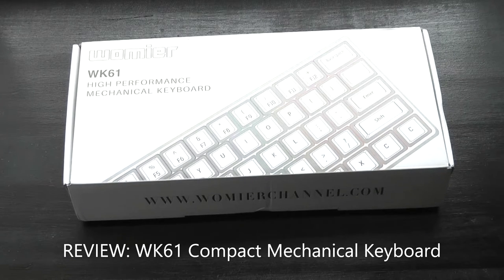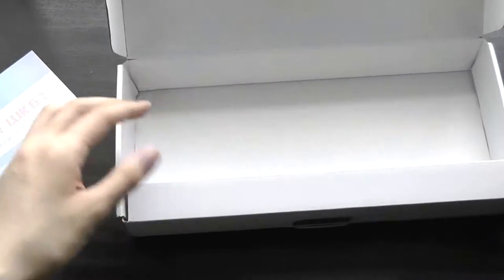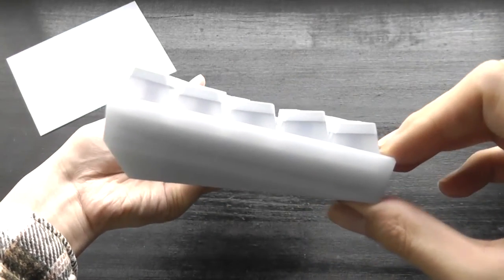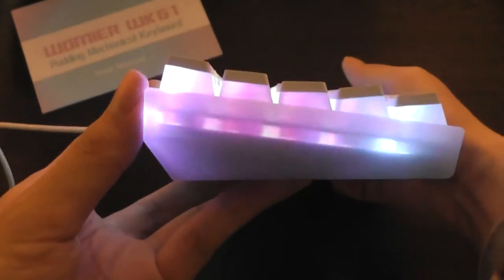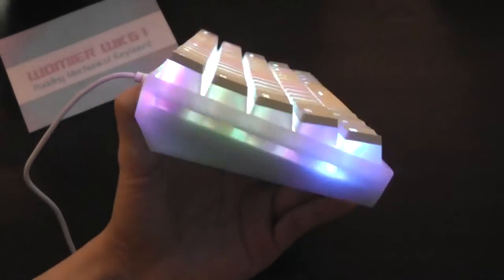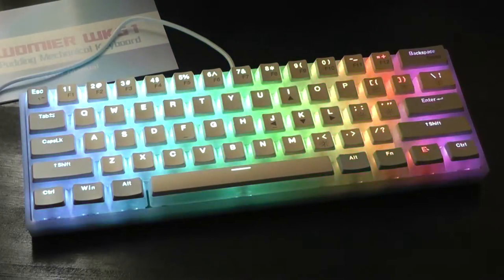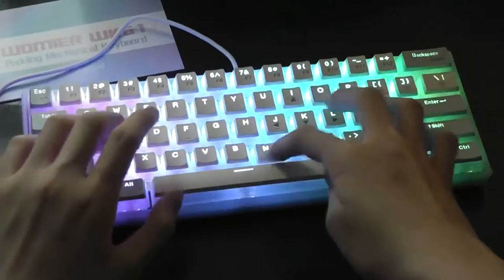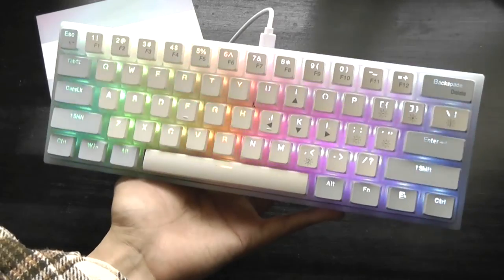REVIEW: Womier WK61 Pudding Keycaps 60% Compact Mechanical Keyboard - Translucent!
Other models

Details:
【Ultra-minimalistic Look】: This 60 percent keyboard is with unique color pudding keycap and matte SLIGHT translucent bottom case, when the RGB is off, they give your keyboard an incredibly sleek and clean feel. When RGB is turned on, the frosted walls brings out the brilliance of RGB in every direction.
【DIY Extra Replaceable pudding Keycaps】:Womier WK61 Mechanical keyboard come with 24pcs Colored pudding keycap that can be replaceable, You can freely match the colors you like. So that you can DIY and do whatever you want
【Hot-Swappable Red Switches & Type-C USB Cable】: Quiet mechanical switch, linear and soft key travel makes every click easy to register. Made to last with switches rated for 50 million keypresses. Type-C USB Cable, High Speed Transmission,More stable transmission.
【Vibrant RGB】: Up to 19 presets backlighting modes are free to choose by the keyboard itself. 9 colors selection and 4 brightness levels.Enhance your gameplay atmosphere at its maximum,Select your own preferred modes for any playing.
【Pro Software Advanced Customization Keyboard & Mini Portable Size】: Design your own new mode and effects. Build macros, and set up per-key lighting and effects.You can use our 60% mechanical keyboard at home, at the company, and on the travel, because its size is very convenient to carry and use with stable.
【Good service & Multi-platform Compatibility】: The keyboard is compatible with PC, PS4, Xbox Series X|S, and Xbox One so you can have one keyboard for both PC and console gaming.

Womier WK61 is an RGB Mechanical Keyboard with 61 keys. It has various application designs, such as two-color Pudding key caps, Translucent bottom case, All keys without conflict, Hot-swappable, brilliant color backlit, control of hardware backlit, make your own key function and FN multi-function key combination. The most incredible is you can use the programmer to DEFINE your own keyboard.

What You Get:
1 * WK61 RGB mechanical keyboard
1 * 24pcs Colored replace keycap
1 * Type-C Cable
1 * User Manual
1 * Switch puller and key puller

Unique details:
DIY Extra Replaceable pudding Keycaps:

This mechanical keyboard come with 24pcs Colored pudding keycap that can be replaceable, You can freely match the colors you like. So that you can DIY and do whatever you want.

Detachable USB-C Cable:

The Type-C cable is widely compatible with PC devices, the charging method is more versatile and convenient, and the data transmission is more solid.

Wide Compatibility:
Works with XBOX, PlayStation and PC (Desktops and Laptops)

Hot-swappable:
The pre-installed Red switch features a smooth linear feeling with a durable 50 million keystroke lifespan. You can alter every switch without the need to solder.

*Compatible with almost all the MX style 3pin and 5pin mechanical switches on the market (including Gateron, Cherry, Kailh, etc.)

One More Thing:
Inclined bottom frame makes the WK61 more comfortable to crank out emails or write a novel. When you're in the middle of an intense game, The non-slip feet will keep the keyboard firmly in place.

Womier WK61 60% Keyboard - Mechanical Keyboard, Hot-Swappable Ultra-Compact RGB Gaming Keyboard w/Pudding Keycaps, Linear Red Switch, Pro Driver/Software Supported - Glacier Blue